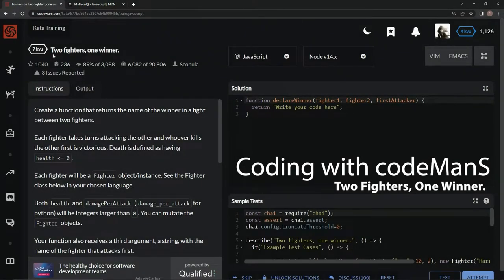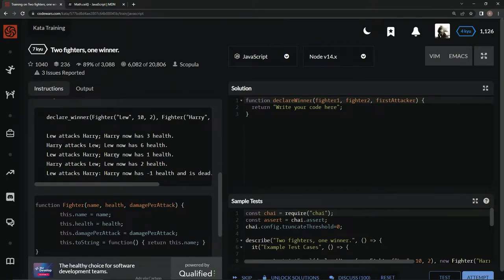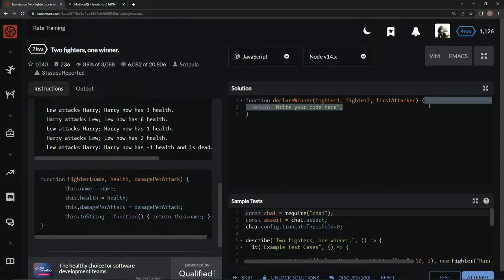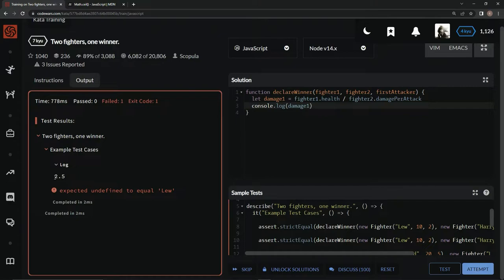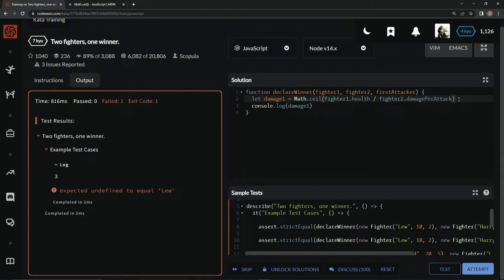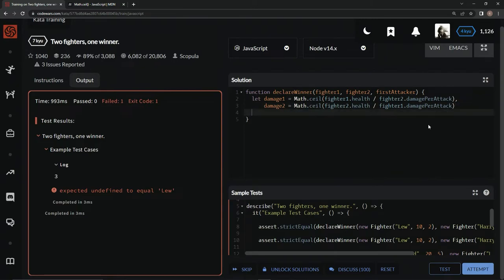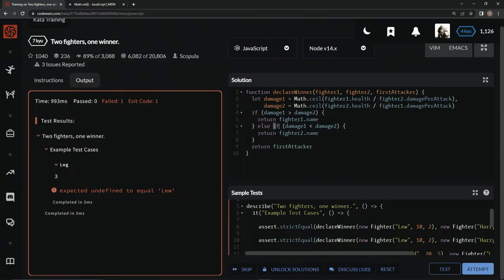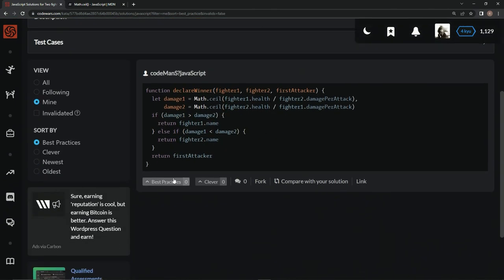Codewars 7 kyu Two Fighters, One Winner. Javascript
this one uses the Math.ceil() function